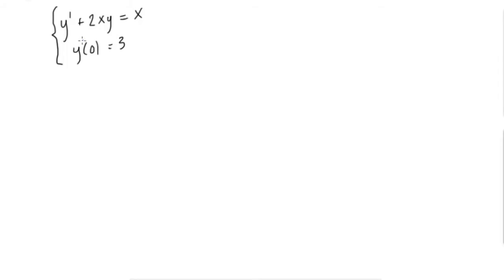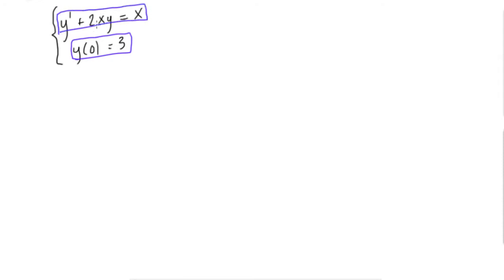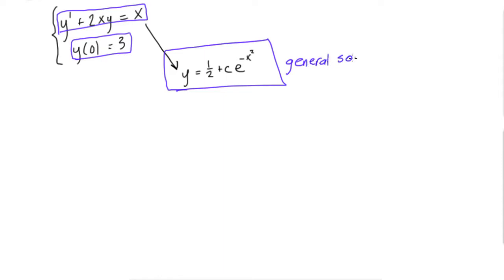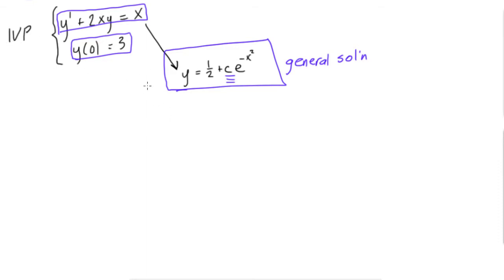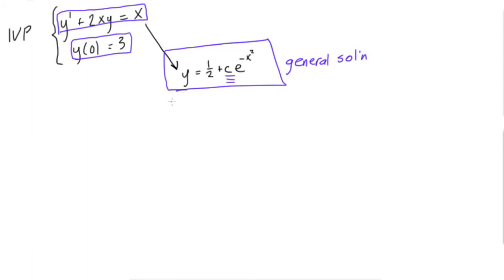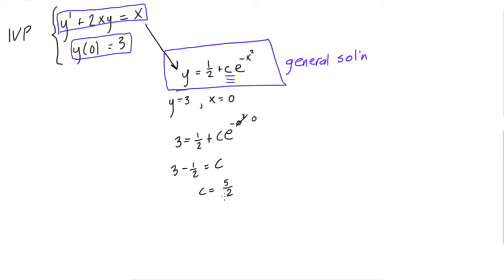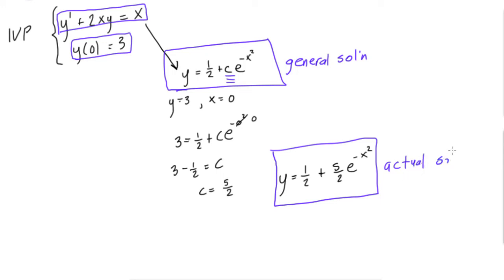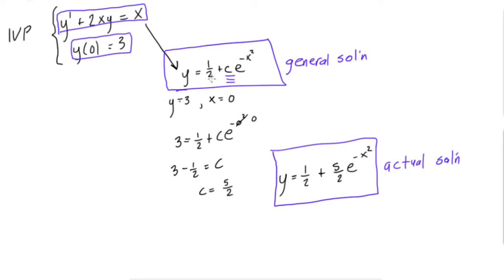General solutions and initial value problems (differential equations)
Differential Equations Tutorial: General solutions and initial value problems.